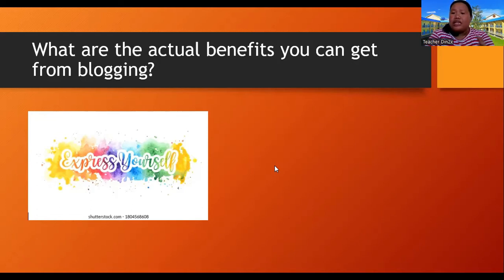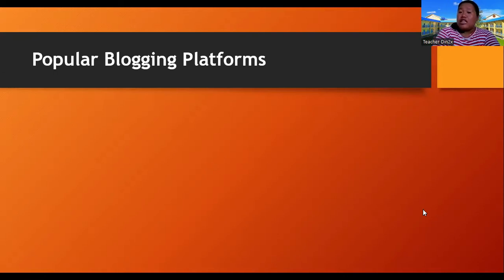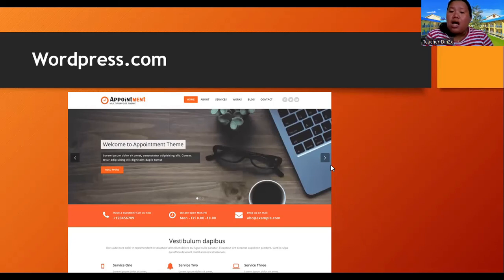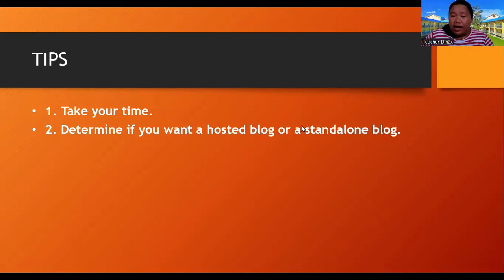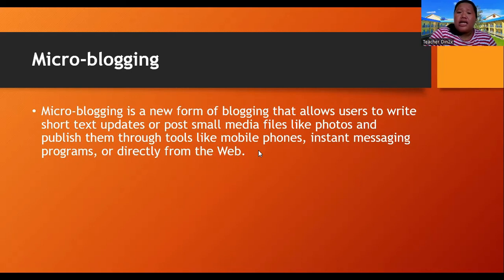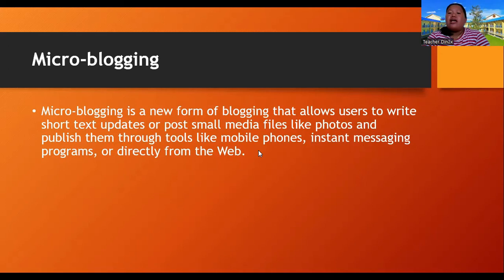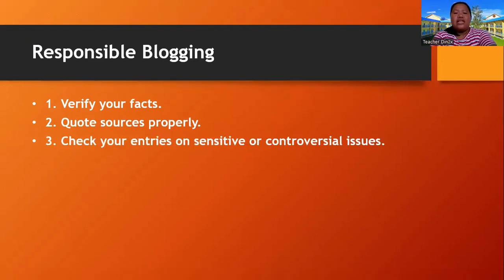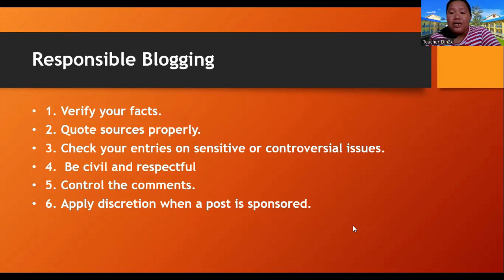Introduction to BLOG